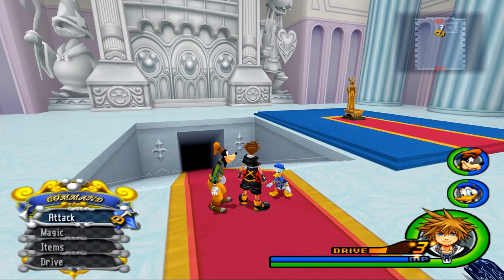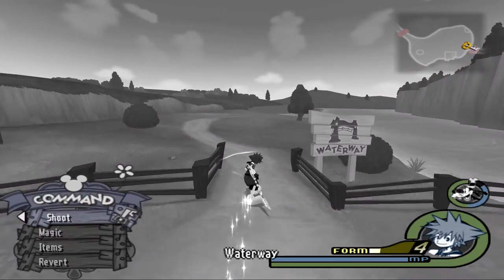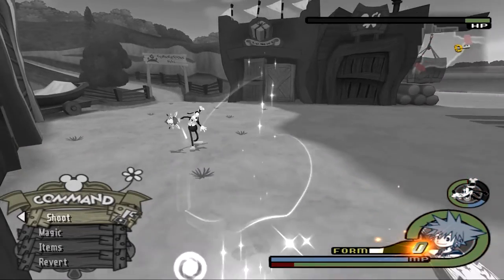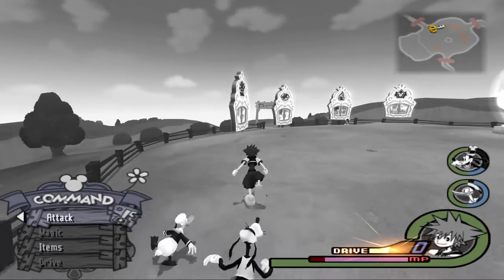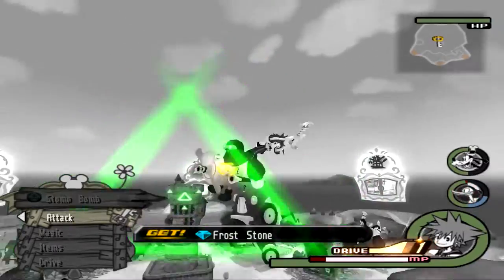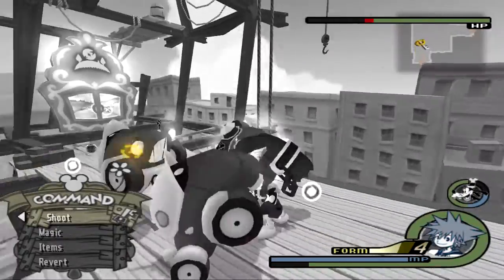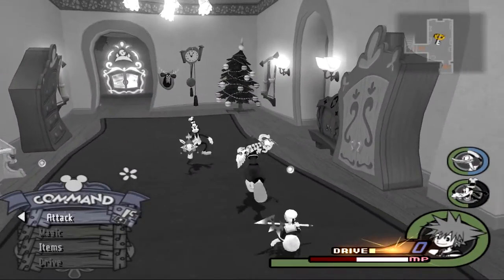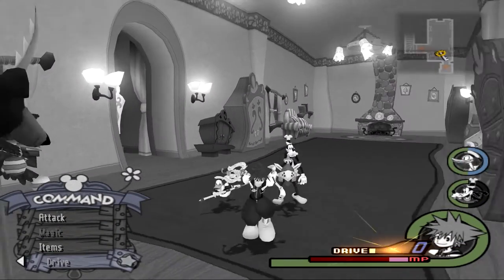Kingdom Hearts 2.5 Guide: Fastest Way to Level up Wisdom Form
Fastest Way to Level up Wisdom Form in Kingdom Hearts 2 Final Mix (KH2FM)-Kingdom Hearts 2.5.